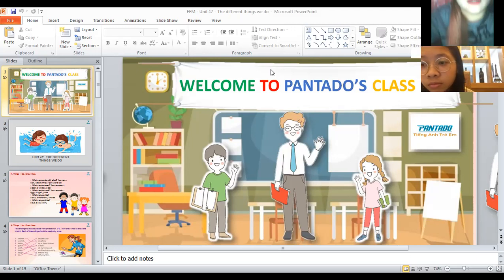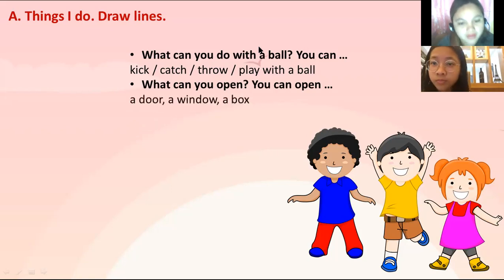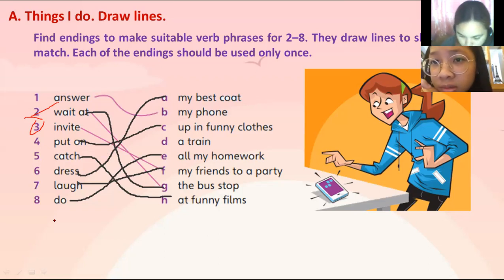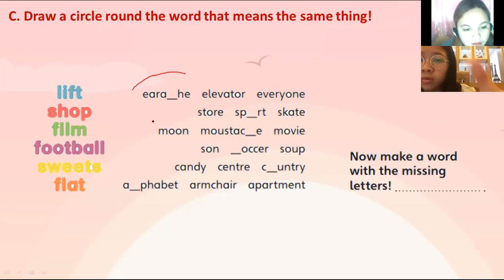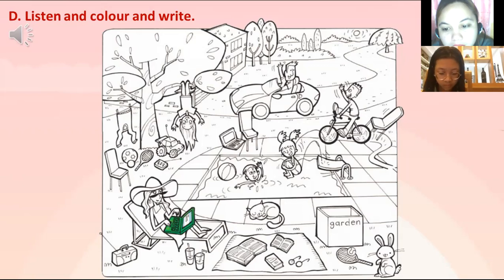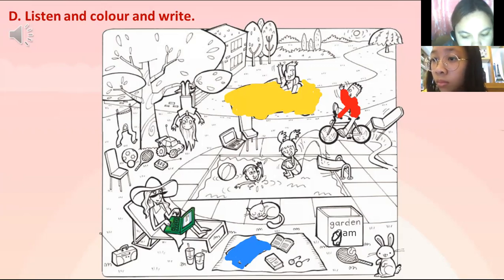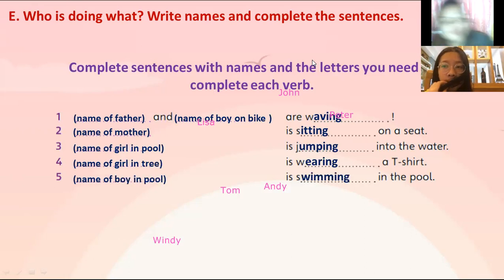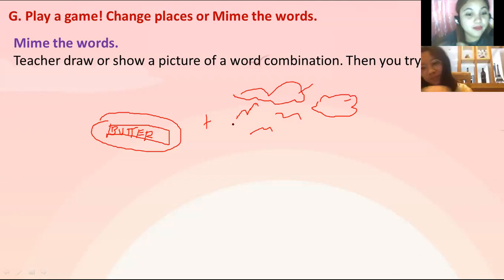pk1656 12/16/20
Tonight we had some activities. In the first part, she got a low score because she didn't matched the words correctly. In the next activities, she got a high score! She listened to the audio file carefully and she is focused in learning. Good job!